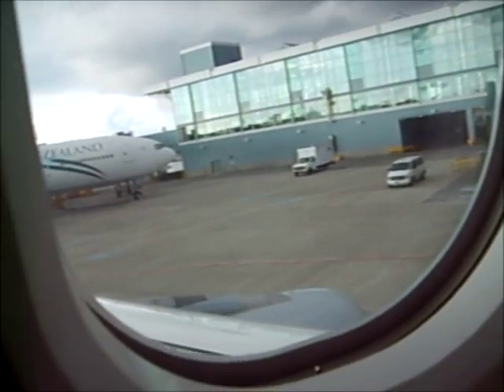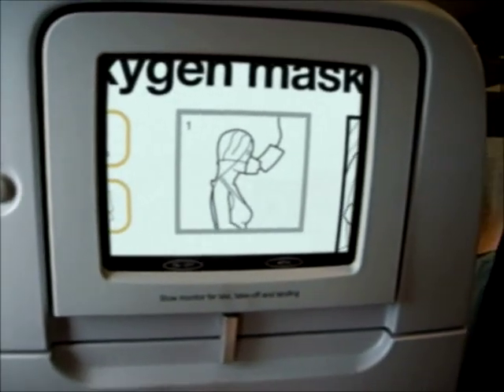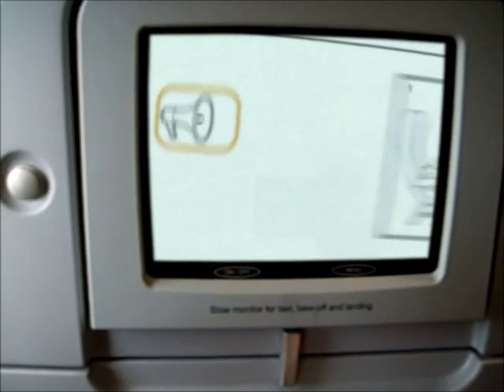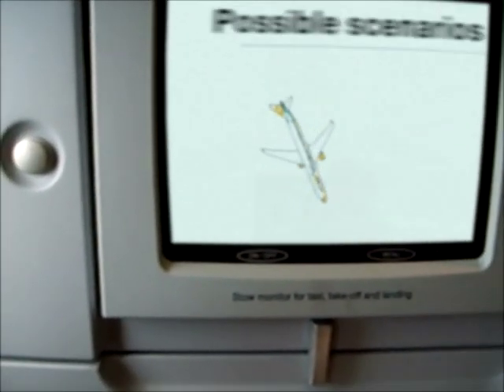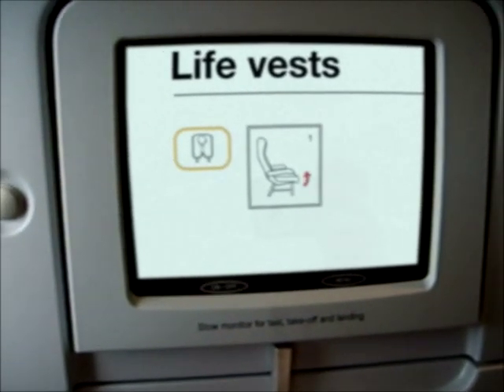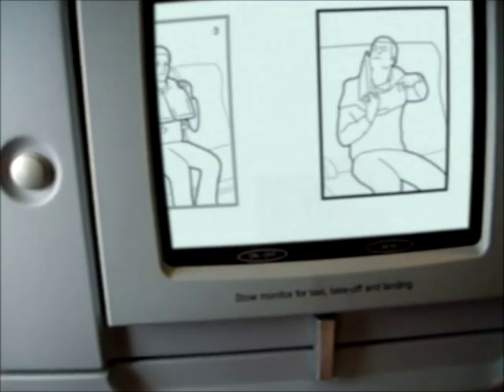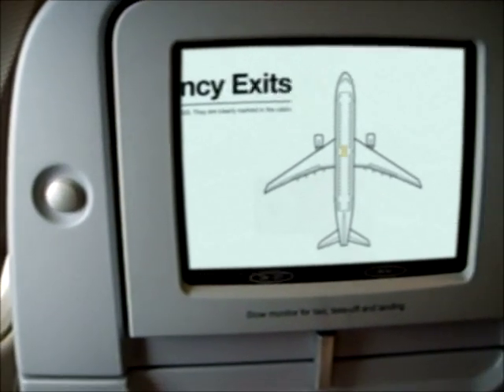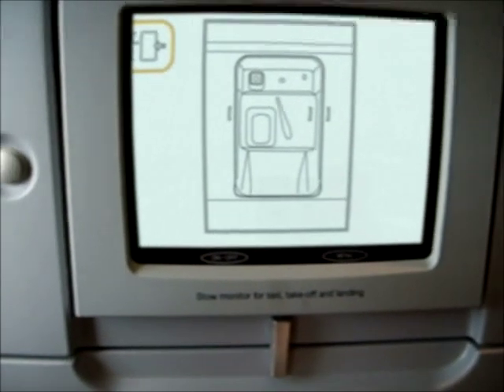funny Airplane Safety Video // never seen before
Quite funny instructions. I have never seen anything like this before. Could be a video of a test screening?! Looks like an Airbus A310.